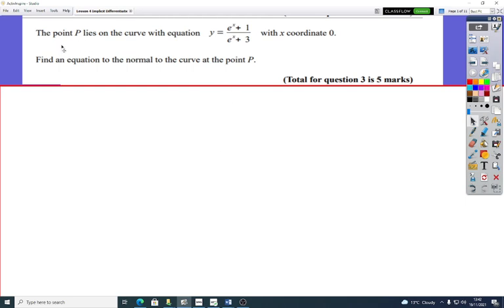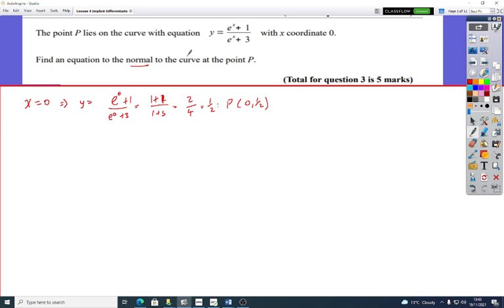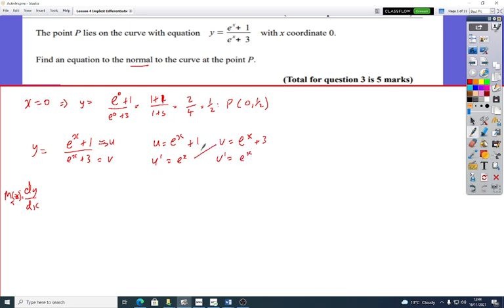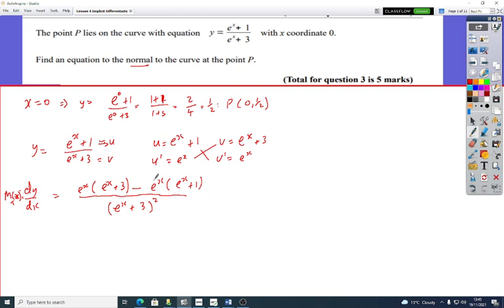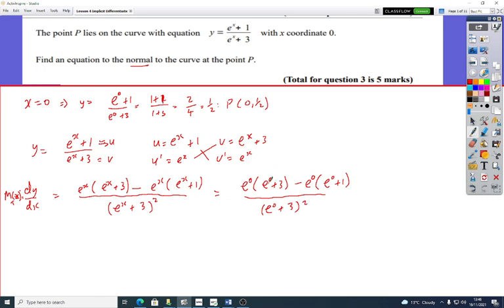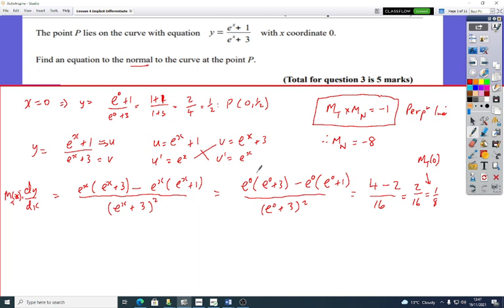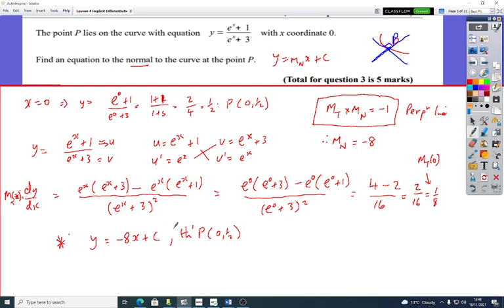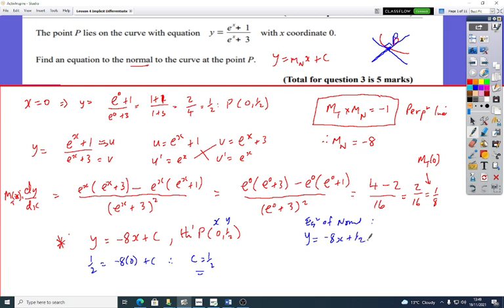A Level Maths Quotient Rule application